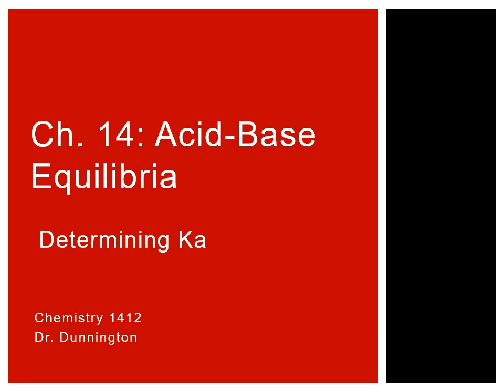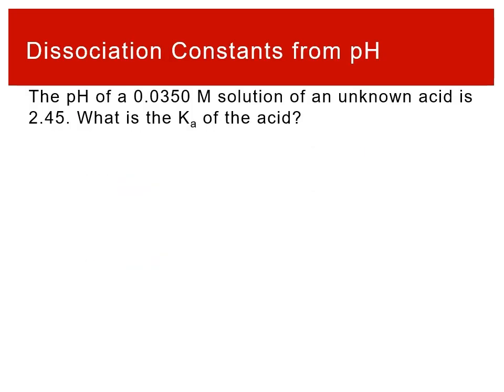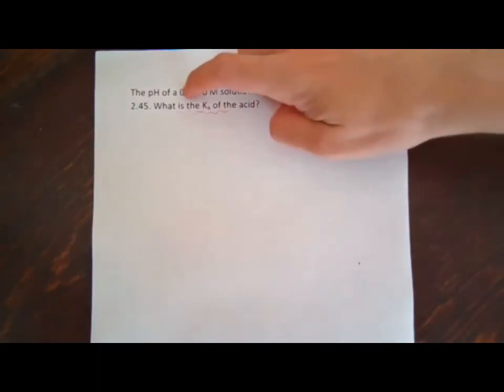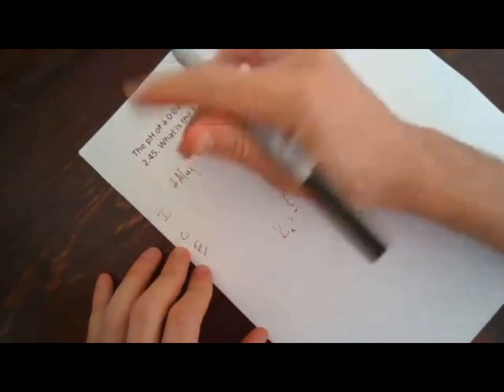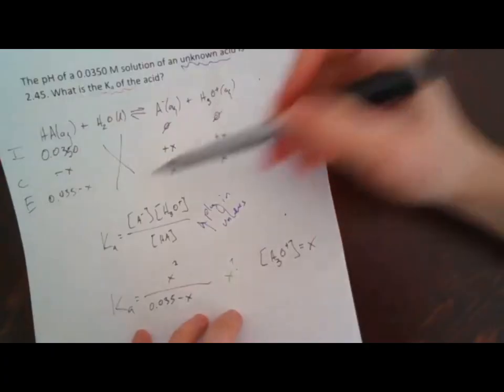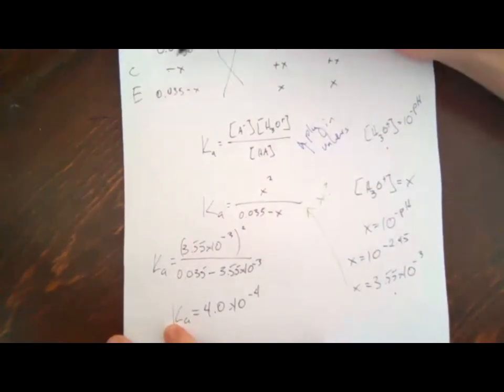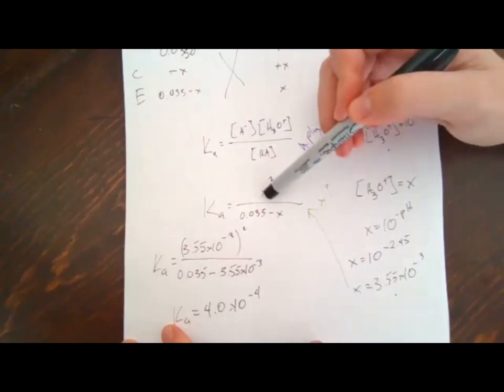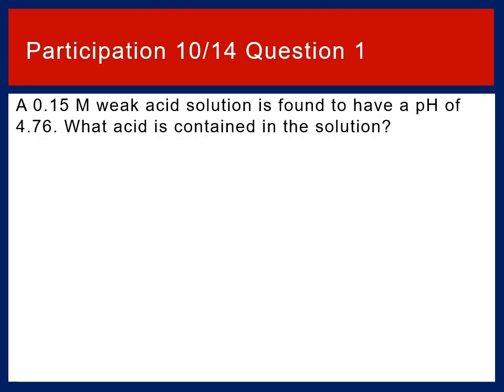CHEM 1412 Lecture 10/13-10/14 Part 1: Determining Ka